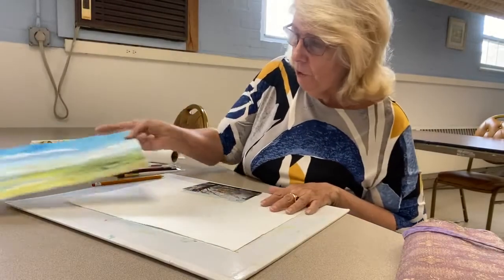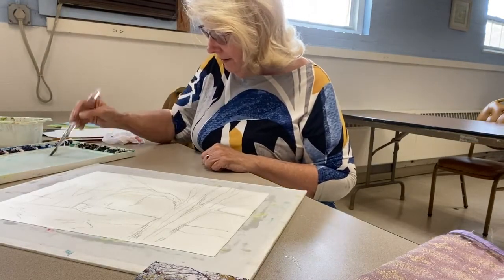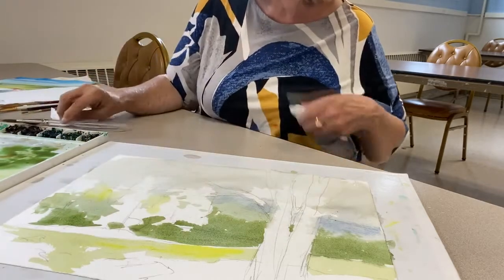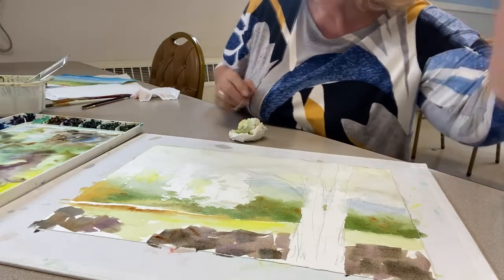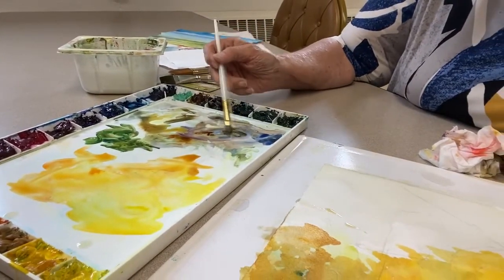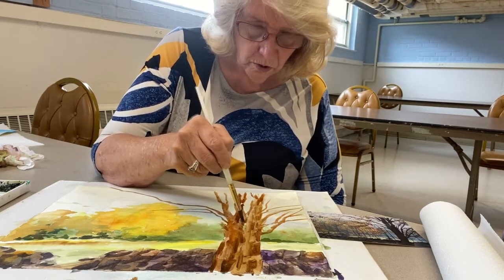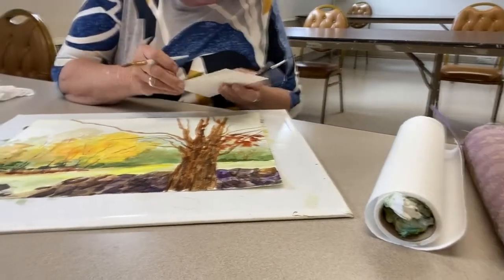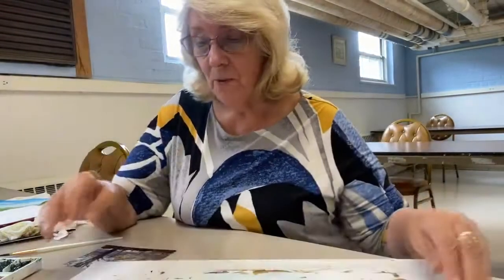Senior Center - Art Class